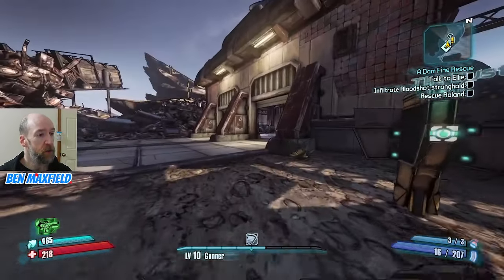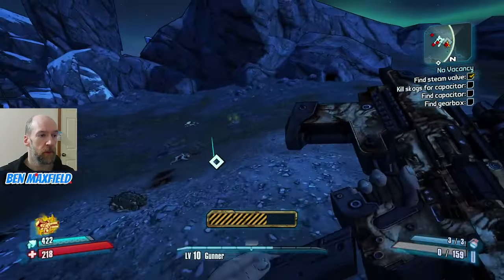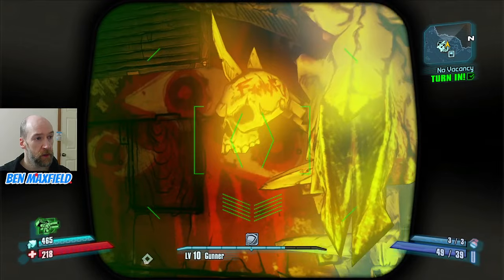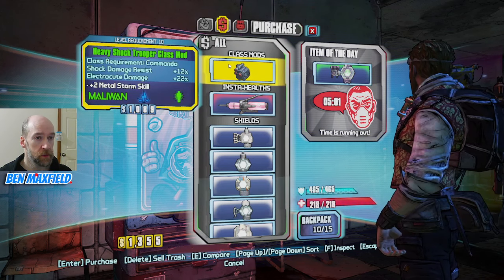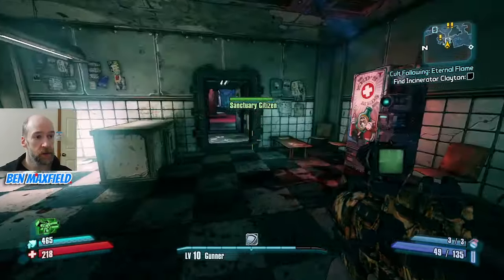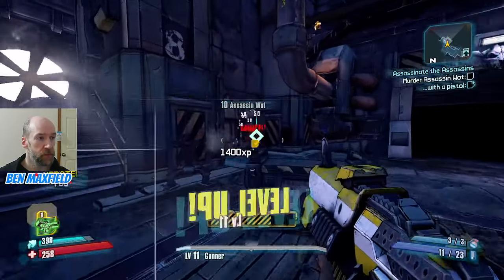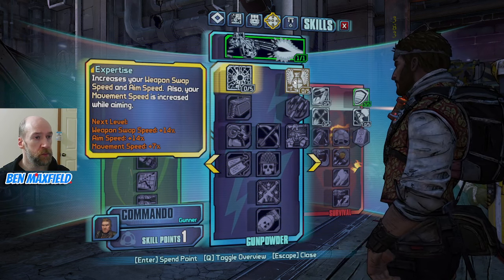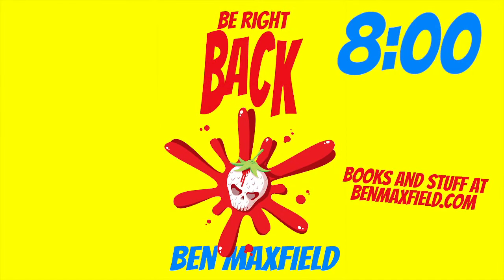Axton Veteran Build Loots a Legendary Emperor From Oney in the Assassinate the Assassins Mission #6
To get some additional experience points to level up to the story mission difficulty in our commando playthrough, we accept the Assassinate the Assassins mission in the Southpaw Steam & Power map location. With the help of our turret in the gameplay, we murder the Wot and Oney bosses and pick up their ECHO recorder mission objective items.

We loot a legendary non-elemental Dahl Flying Emperor SMG weapon from the Oney drop.

Borderlands 2 solo player walkthrough for PC in 60 fps HD with commentary.

Aries Beats Karl Casey @ White Bat Audio, ROY KNOX, Debris & Jonth, Yusuf Alev, Max Brhon, Tobu, Egzod, Anikdote, Paul Garzon, Ascence, Besomorph & Coopex, Dominic Strike, Jim Yosef - NoCopyrightSounds, Magic Records 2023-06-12_12-29-48_1